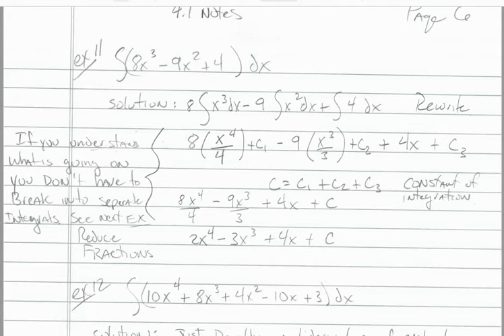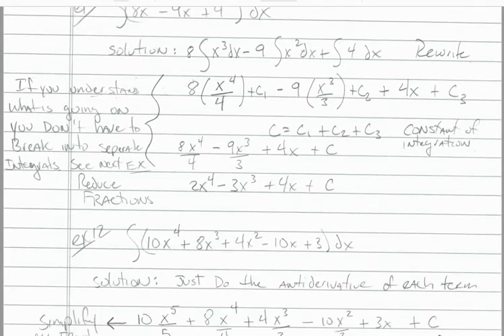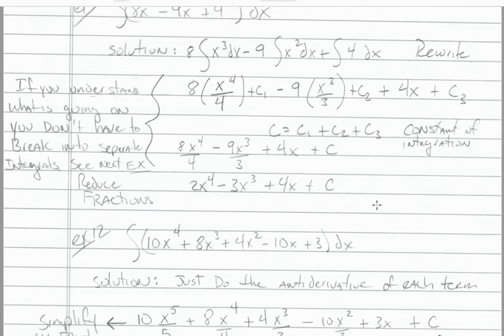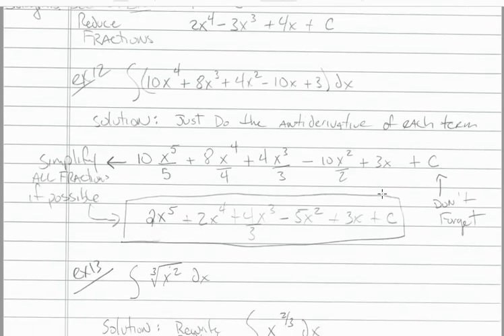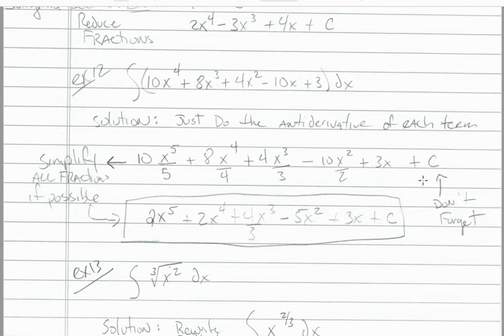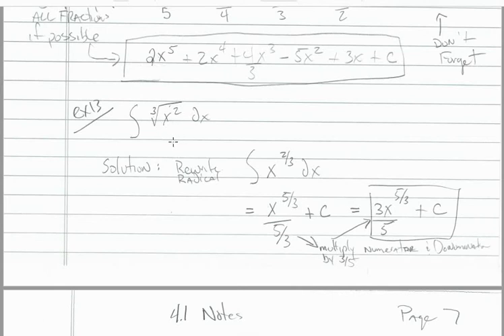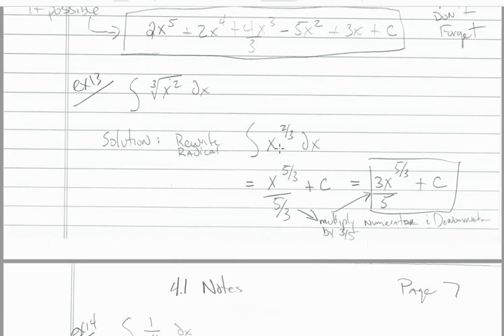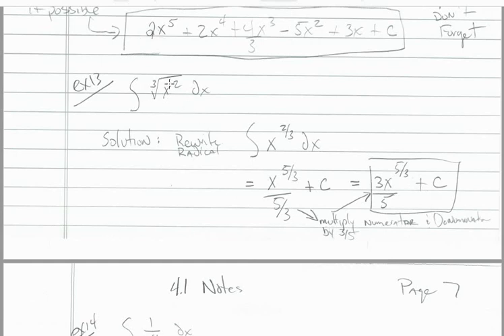4 1 Lecture Part 6 basic integrals